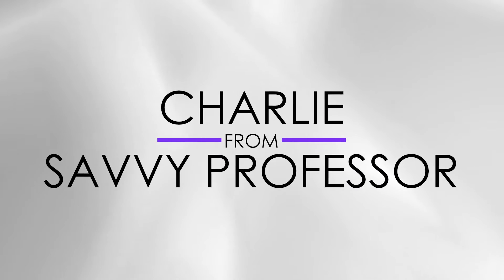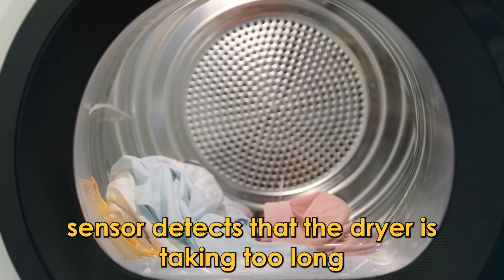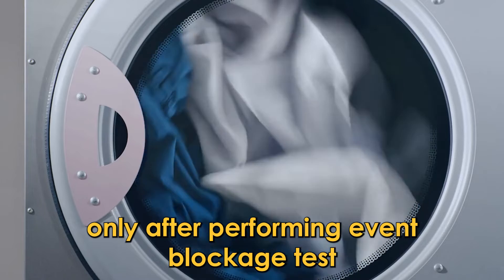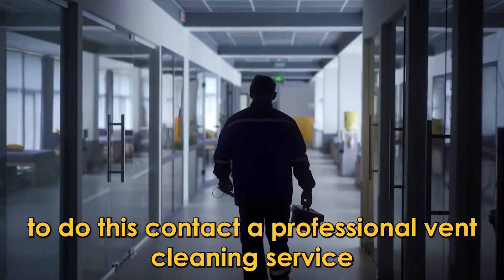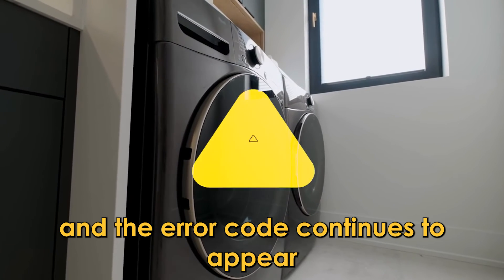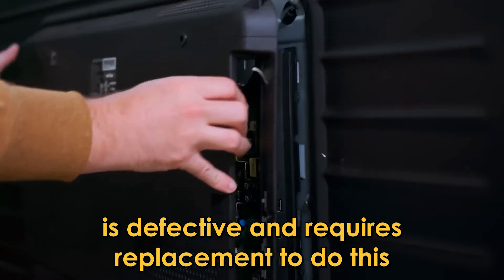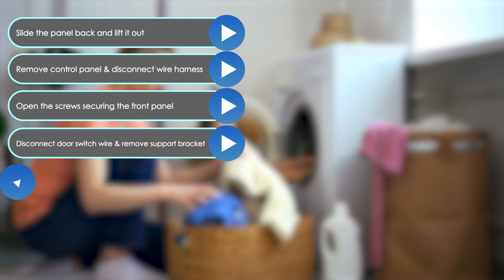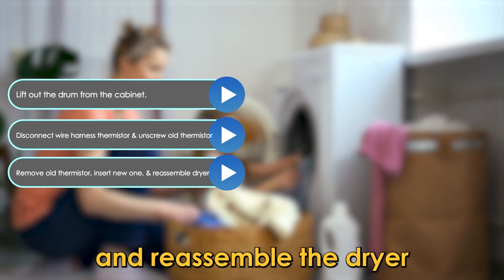How To Fix The Samsung Dryer C19 Error Code - Meaning, Causes, & Solutions (Prompt Troubleshoot)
How To Fix The Samsung Dryer C19 Error Code - Meaning, Causes, & Solutions (Prompt Troubleshoot). In this video tutorial I will show you how to fix the Samsung Dryer C19 Error Code.

The Cl9 error code indicates that your dryer's vent system is clogged. It occurs when the thermistor sensor detects that the dryer is taking too long to remove the hot air inside it. This error appears only after performing a Vent Blockage test.
The following are some of the common causes of the Cl9 error code:
• Blockage in the exhaust vent
• A faulty thermistor

Now, let's look at the best solutions you can apply to fix the Cl9 error code.
Clean the exhaust vent.
When you receive this error code after a Vent Blockage test, in most cases, it means you need to clean your vent system. To do this, contact a professional vent cleaning service to come help you out. Alternatively, you can get a do-it-yourself vent cleaner from an appliance repair shop and clean the exhaust vent yourself. The exhaust vent should be cleaned once or twice a year.

Replace the thermistor sensor.
If you have already cleaned the vent and the error code continues to appear, the thermistor sensor may be faulty. To confirm whether the thermistor sensor is the issue, disconnect the exhaust vent from the dryer. If the error code persists even after disconnecting the vent, then it is likely that the thermistor sensor is defective and requires replacement. To do this:
• Remove the screws at the back securing the top panel
• Slide the panel back and lift it out
• Remove the control panel and disconnect the wire harness
• Open the screws securing the front panel
• Disconnect the door switch wire and remove the support bracket
• Unscrew and remove front bulkhead
• Reach under the drum and unthread the belt from the pulley and motor shaft.
• Lift out the drum from the cabinet.
• Disconnect the wire harness thermistor and unscrew the old thermistor from its mounting.
• Remove the old thermistor, insert the new one, and reassemble the dryer.